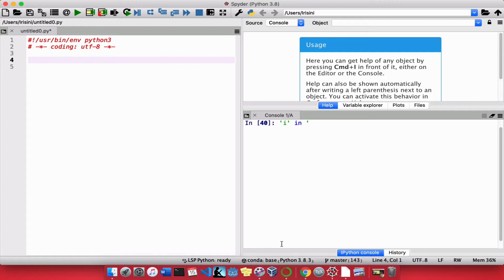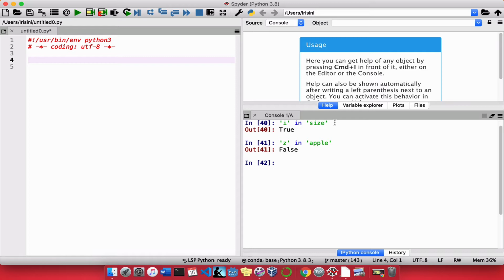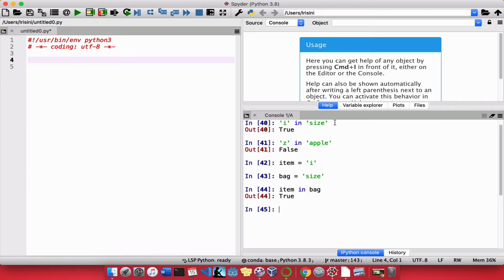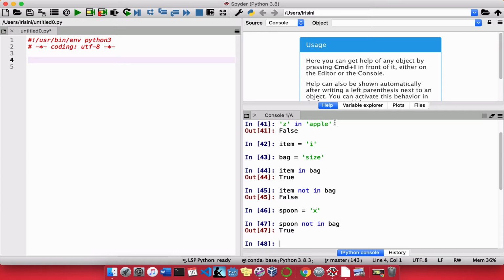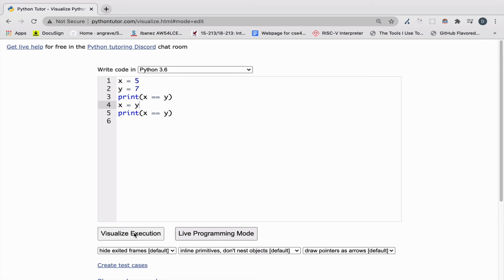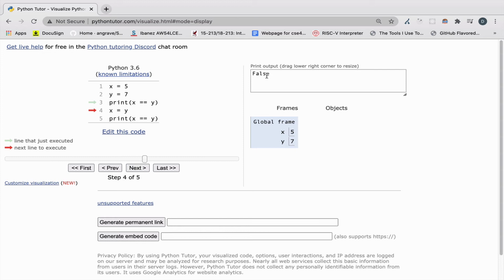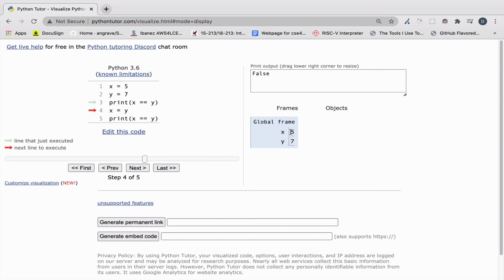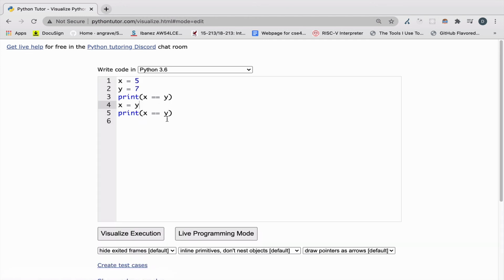Data types 3/8